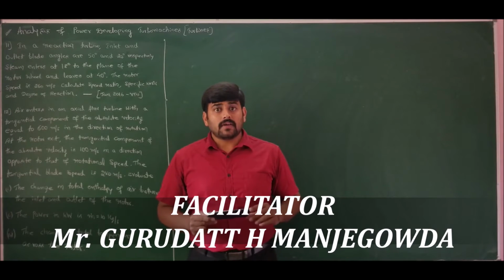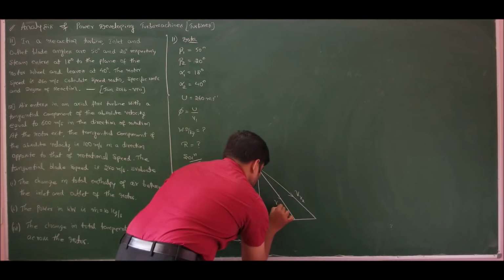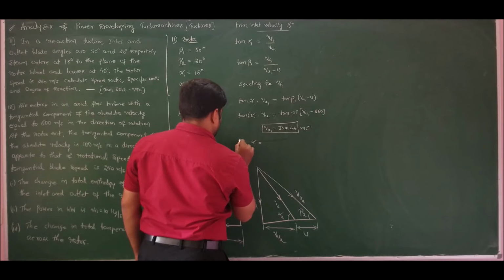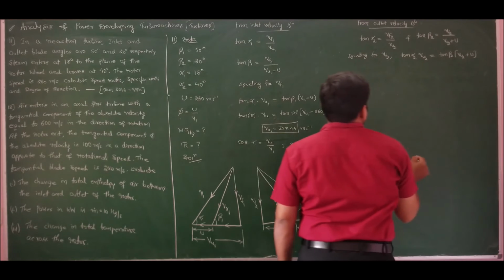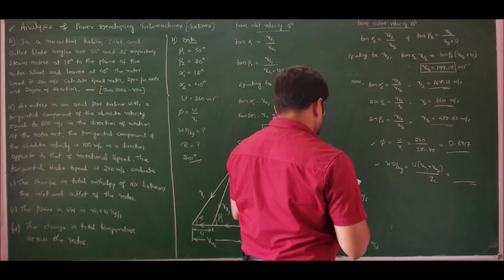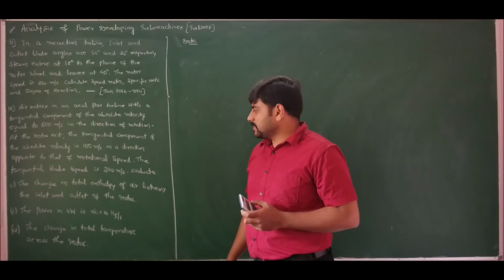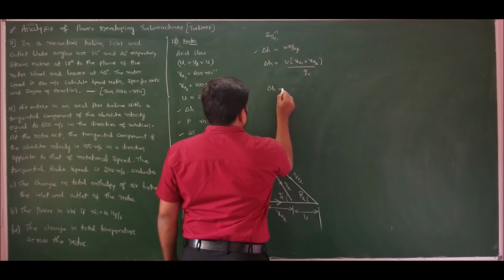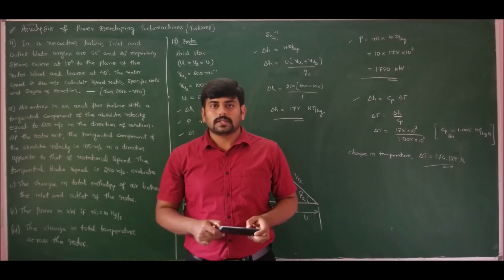Lecture 10 - Problems on general analysis of turbines: #3- Module 2 - Turbomachines by GURUDATT.H.M.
In this lecture, problems on general analysis of turbines are discussed and solved.